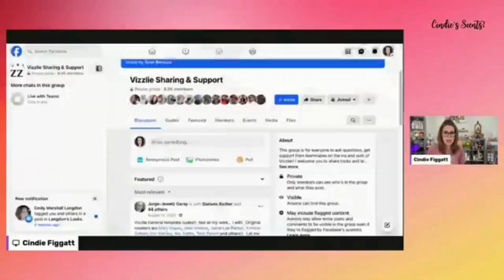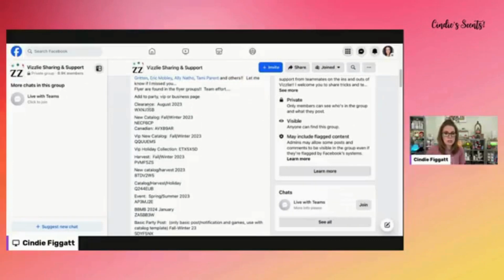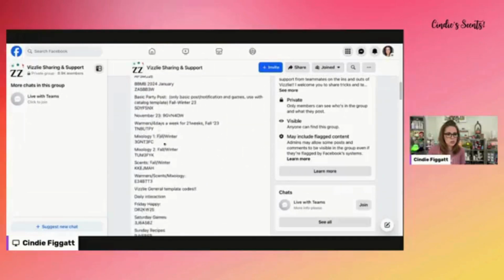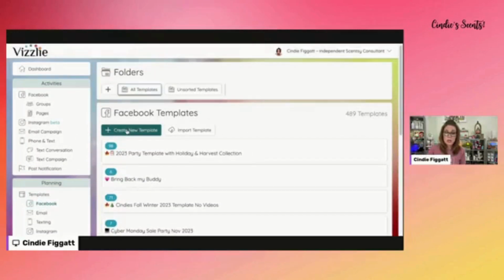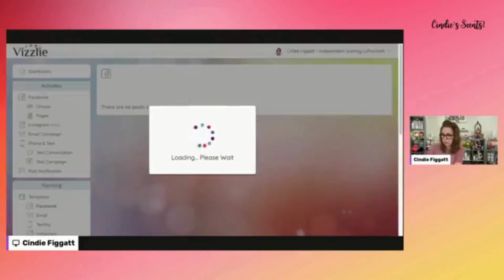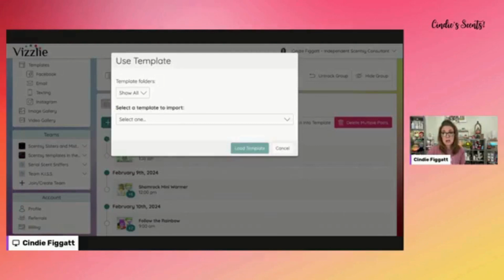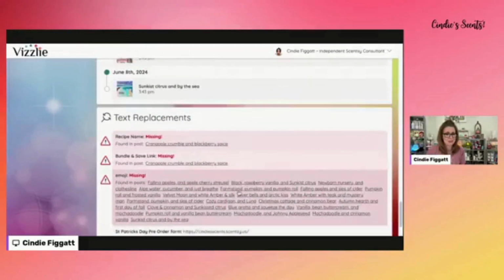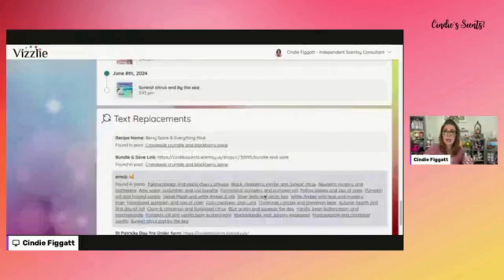Training Video #3 - Using Vizzlie in your Scentsy Business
Vizzlie is a great business tool to help you minimize the time you spend posting to your Facebook and Instagram groups and pages!

In Video #3 we will cover:
- Groups on Facebook that share Vizzlie template codes and offer help
- Using template codes
- Sharing template codes
- Editing templates to personalize them for yourself

Take a peek at video #1 and #2 where we will learn how to get started with Vizzlie and also dive deeper into how to get it up and running for you!

Have questions?  Ask away!! ~ XO, Cindie